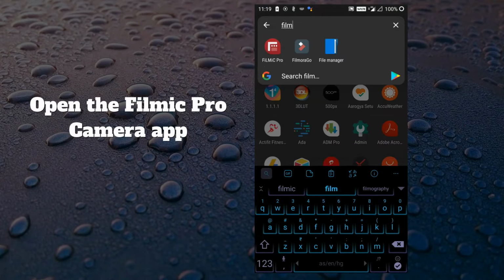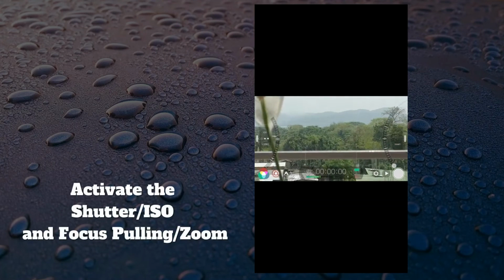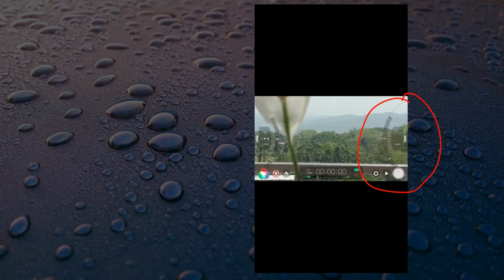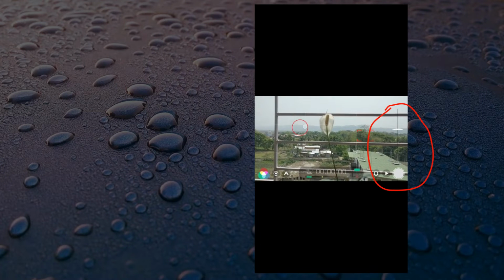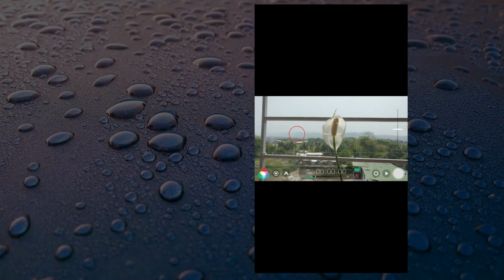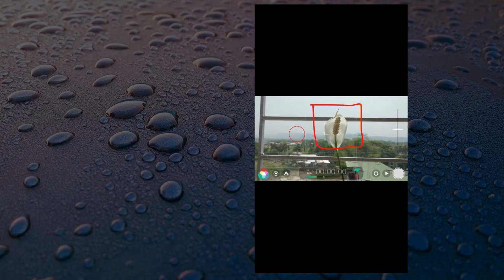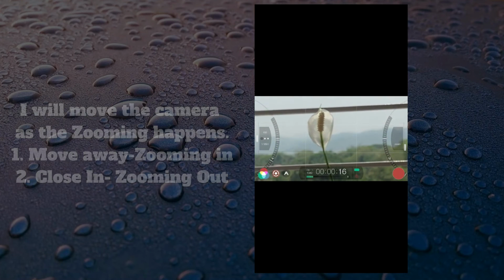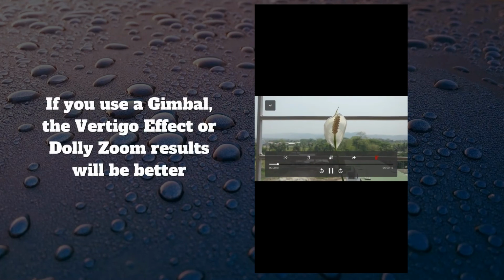Create the hollywood style vertigo effect in Filmic Pro on Moble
I will show you how to do Filmic Pro vertigo effect | Handheld dolly zoom with a smartphone. The Filmic Pro app allows users to get a one-tap zoom effect which can be utilized with physical movement of the camera to create a dolly zoom or vertigo effect. The vertigo effect has been a very widely used cinematography technique for a long time. Filmic Pro is a paid app and does not support all mobile phones.

Get Filmic Pro App here

PLEASE STAY SAFE AND KEEP SOCIAL DISTANCE. Please follow Government and Health Official directives to combat the ongoing viral outbreak.